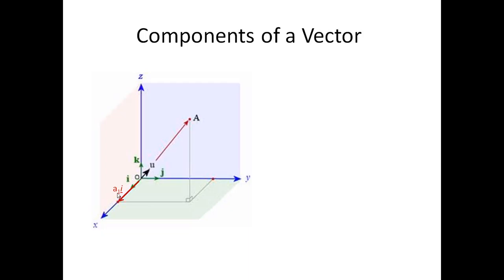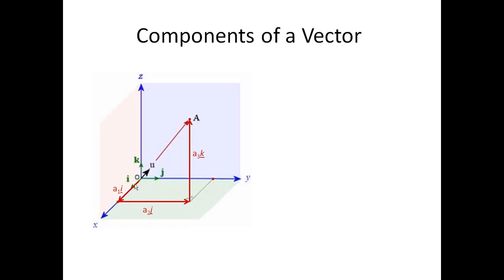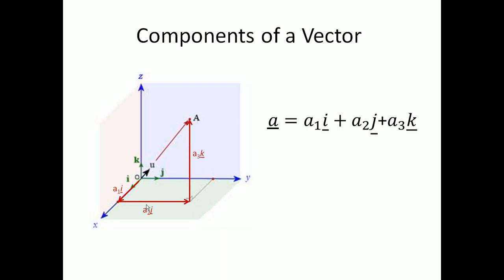Vector Algebra part 1.2